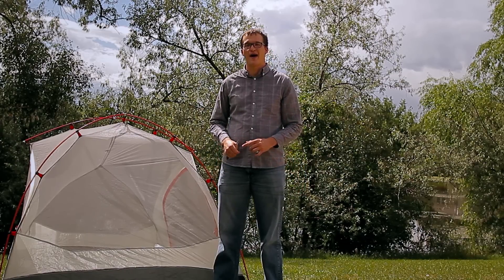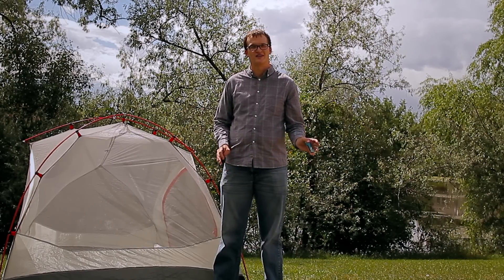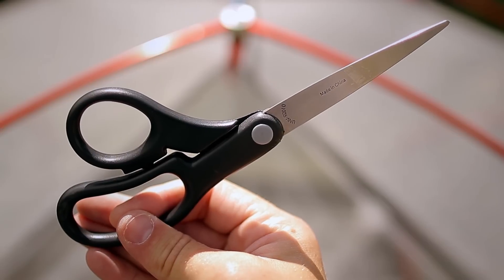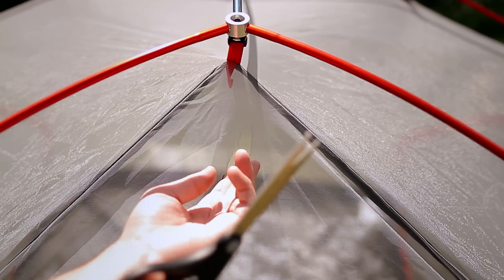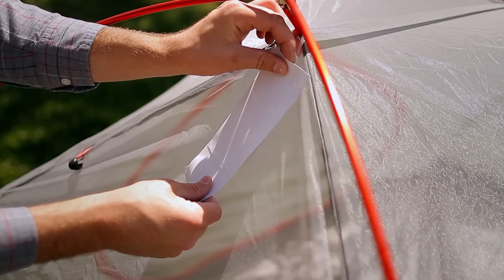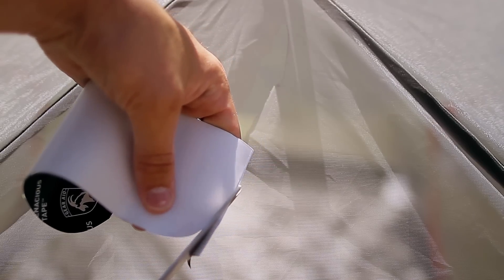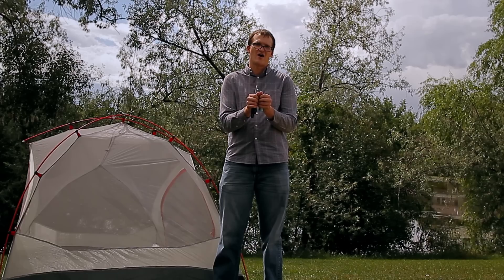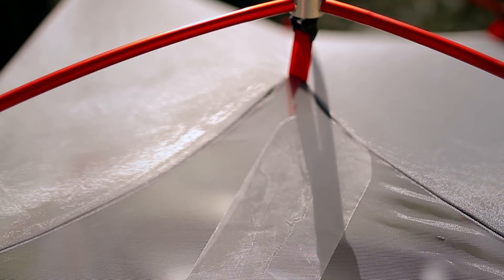Tent Repair - How To Repair Tent Mesh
Tent Repair can help you save money that you'd otherwise be spending to buy a new one. Watch to see how to repair a hole in tent mesh with tent repair tape. This simple fix will get you back up and running and keep the bugs from getting inside your tent.

To take an EXTRA 30% gear and apparel at Sierra Trading Post,